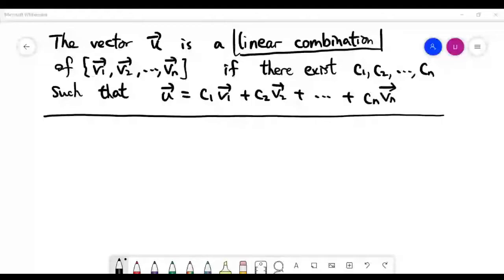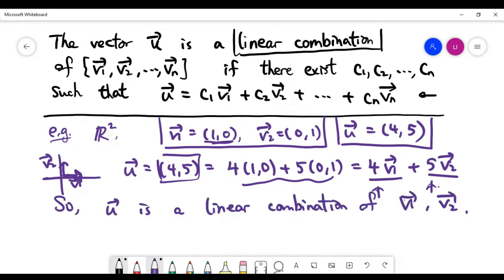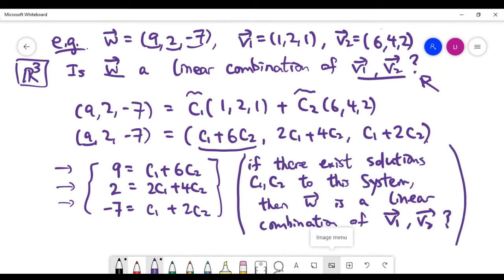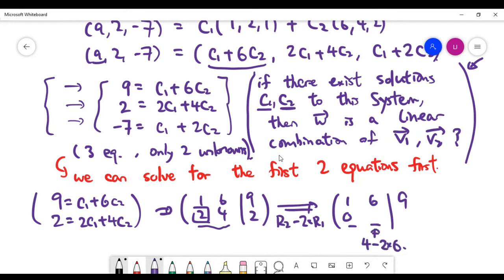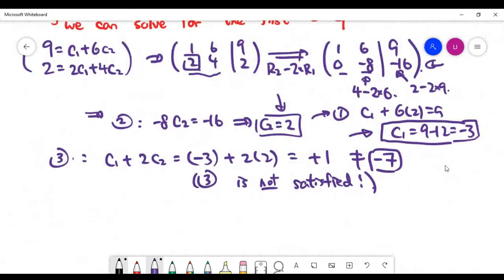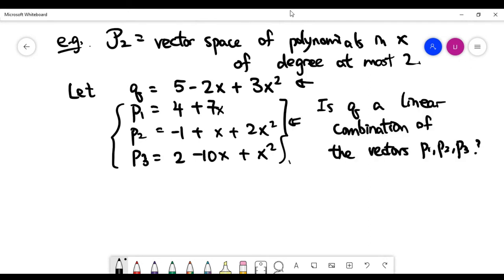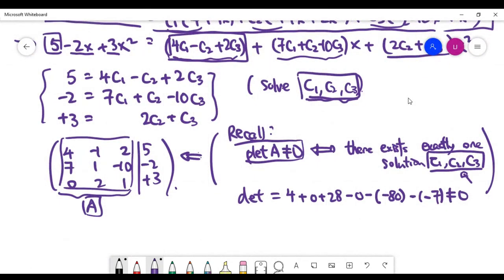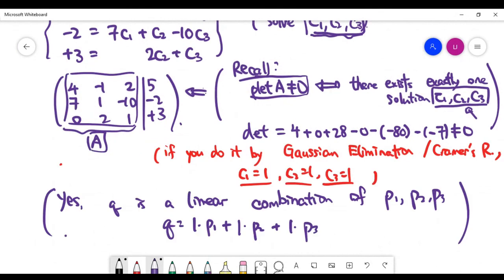Linear combinations of vectors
We talk about the linear combination of vectors in this video. This concept once again has connections back to the earlier topics on solving linear systems and the properties of determinants of the coefficient matrices.

We do a few exercises on this topic. Let's say, one vector w is given, you need to check if the vector w is a linear combination of a set of vectors.